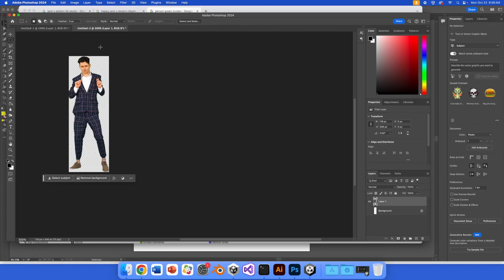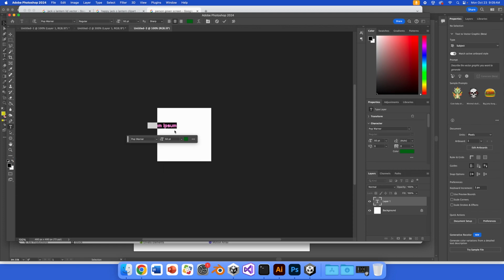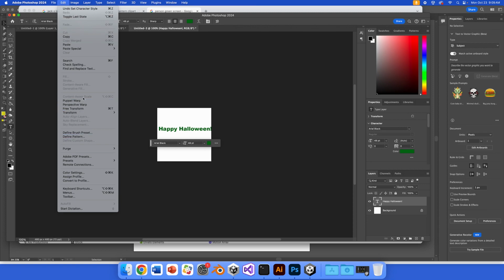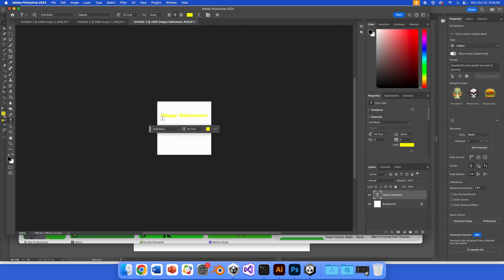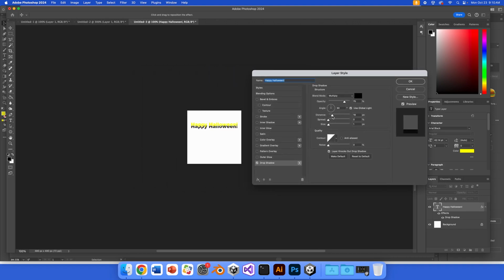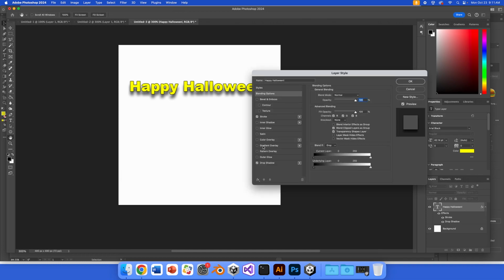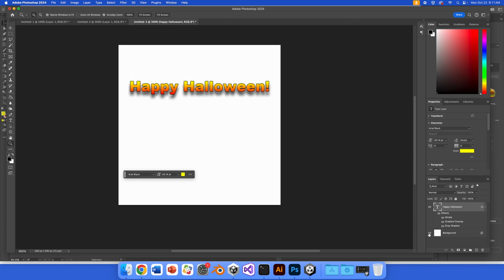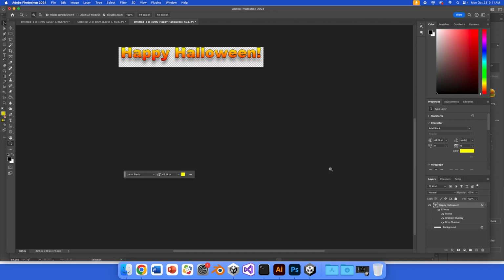halloweenGif3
Halloween Text